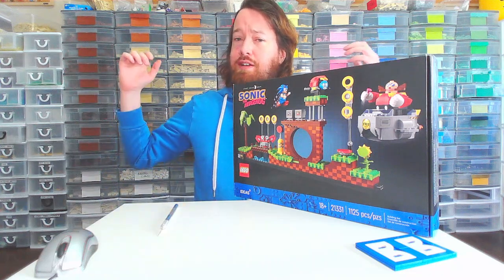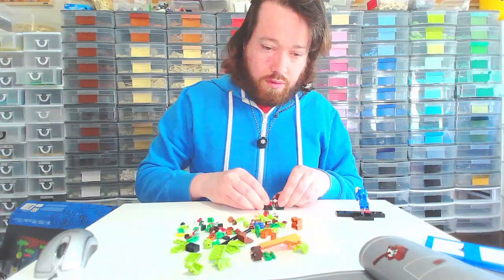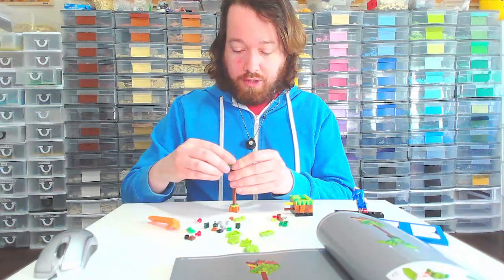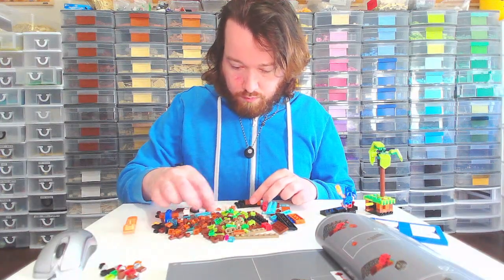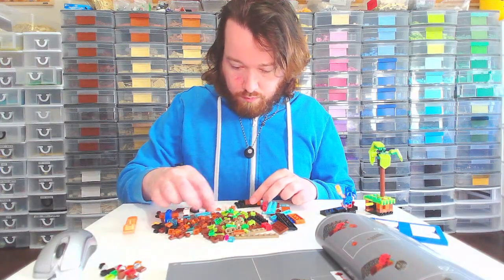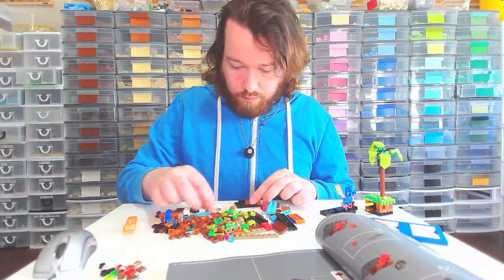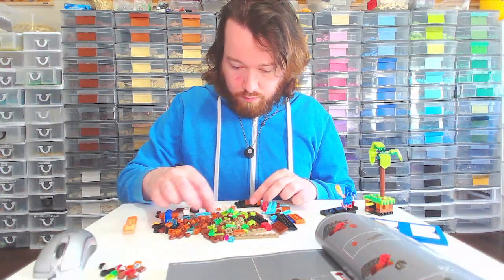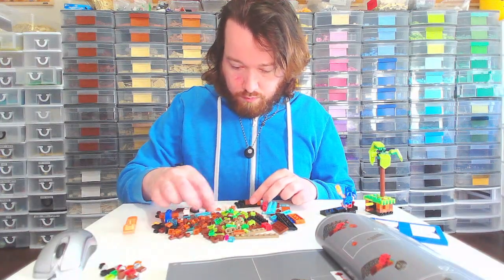Lego Sonic the Hedgehog 21331: Green Hill Zone. Full Build and Commentary (Part 1 of 2)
Watch and build along with me as I go down memory lane with this set!